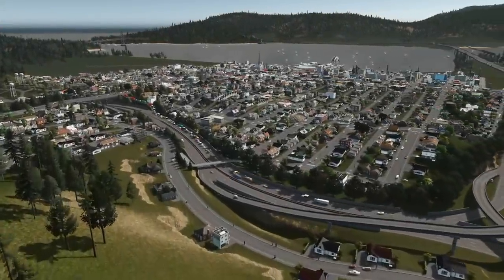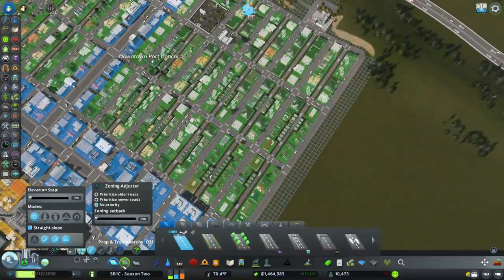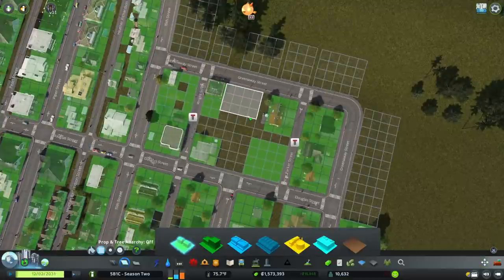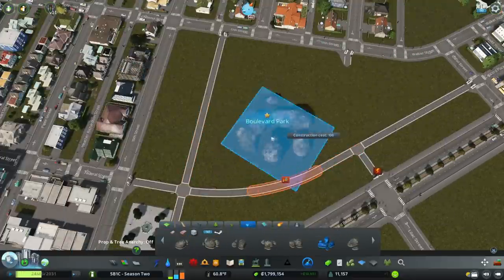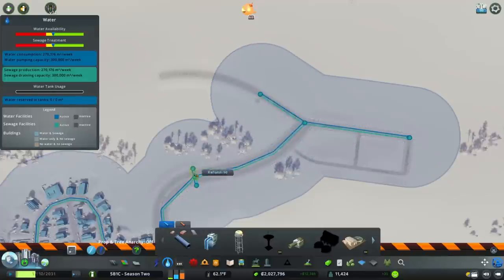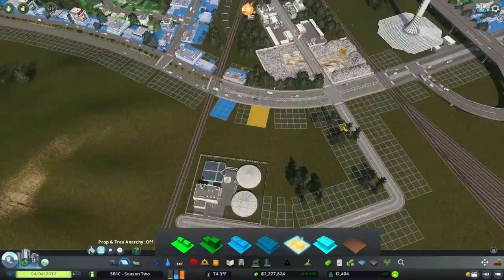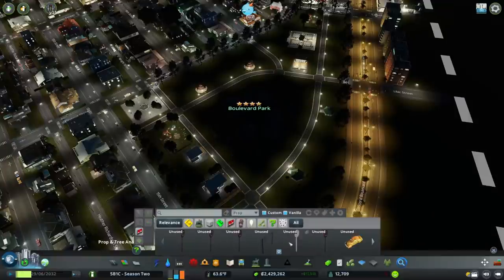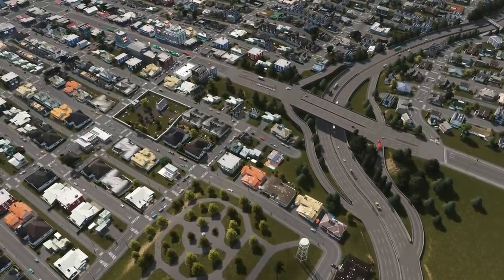What Makes My 5-Star City Park Amazing in Cities Skylines 5B1C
Get ideas for your 5-STAR CITY PARK with the Park Life expansion! I'll show you how to make rocks glow in the dark, and I'll duel with 1-unit roads using the Zoning Adjuster mod.

This is a Cities Skylines series bringing together multiple creators to build on a single map in an attempt to build one city together.

00:00 Admiring the View
02:06 Starting Land Value
04:20 Vanilla+ 1-unit Alleys
12:56 Starting Boulevard Park
18:37 Building Bayview
19:18 Racing the Grim Reaper
27:35 Completing a 5-Star Park
36:38 Ending Land Value

This video uses the 5B1C Season 2 set of mods & assets, available here on the Steam Workshop:

Would you like to master finance and traffic in Cities: Skylines?